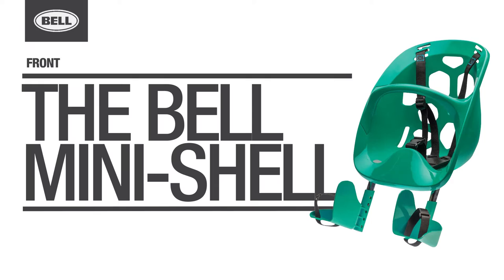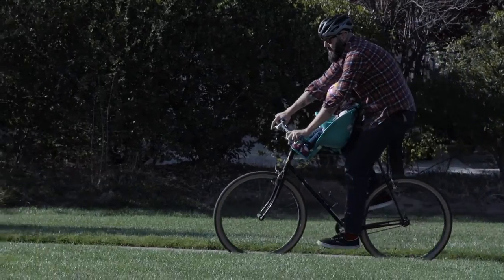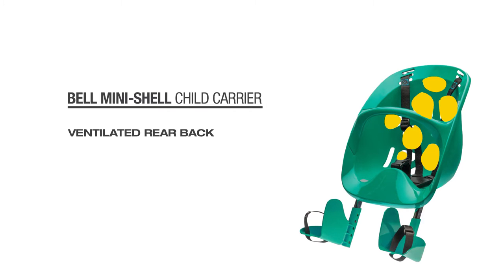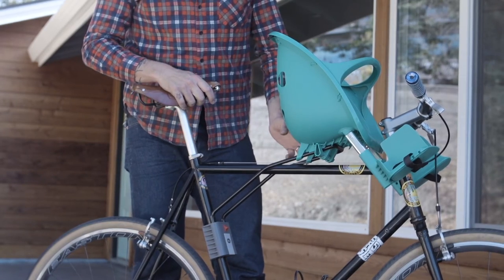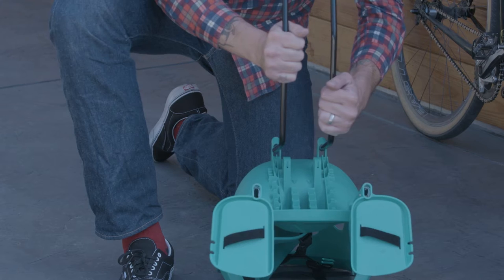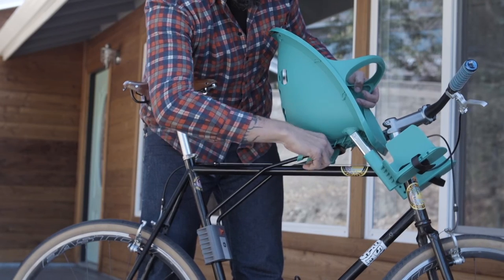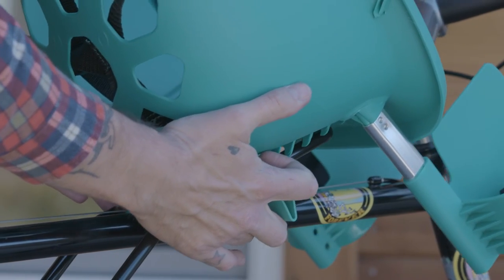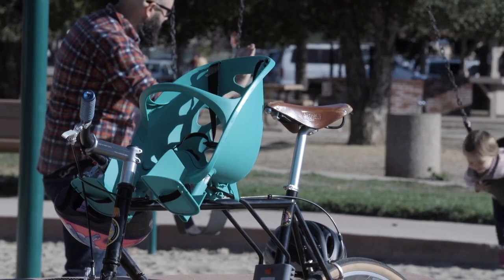Mini Shell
Make your time outdoors with your little one more fun with the Bell Mini Shell Child Carrier Seat. Designed for younger kids from ages 1 plus, up to 33 lbs in weight, the front child carrier allows your kid to experience the thrill of the ride. With the weight placed over the center of the bike, it allows you to experience a more stable ride. The front-mounted design is geared towards smaller children and allows for a more interactive ride for both parent and child.

The Mini Shell features a comfortable, padded foam seat, ventilated rear back to keep your little one cool, and a 3-point harness system for a secure ride. A front grab bar doubles as hand rest. Moveable foot beds and a quick release harness provide a custom fit that grows with your child.